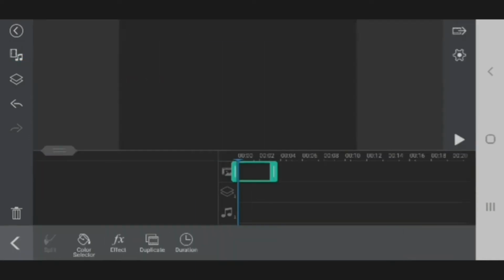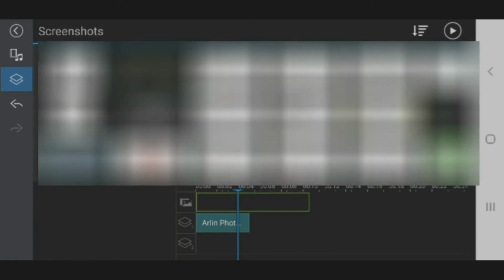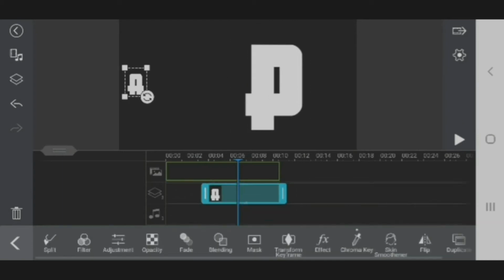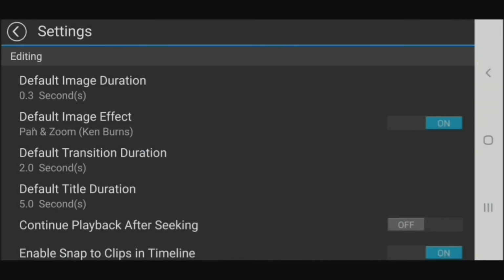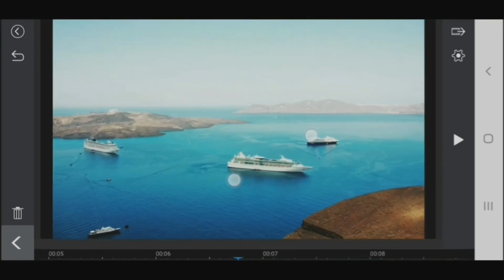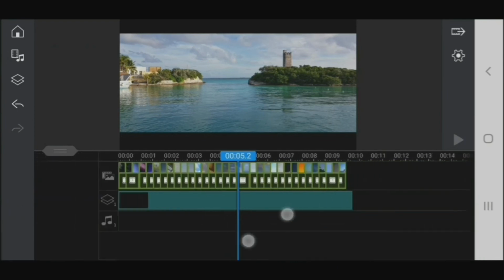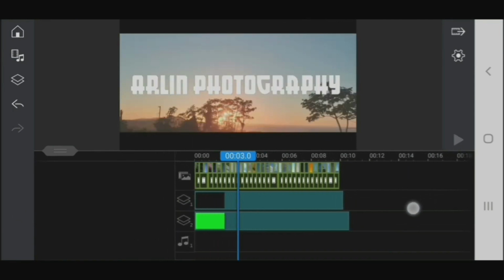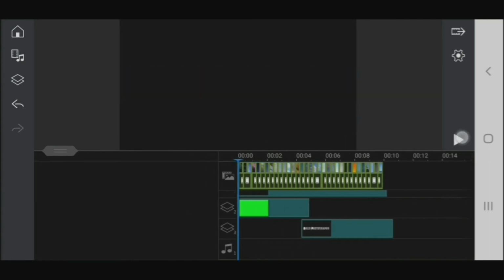Be creative with your Own Intro on your smartphone | PowerDirector App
Easy step by step on how to create your own intro on your smartphone, using PowerDirector app, hope the idea leads you to creating something much greater ones you get the idea of how easy it is to edit,
you just need to have the idea and you can make it possible.

special thanks to ikson music
and @PowerDirector

Musician: @iksonmusic